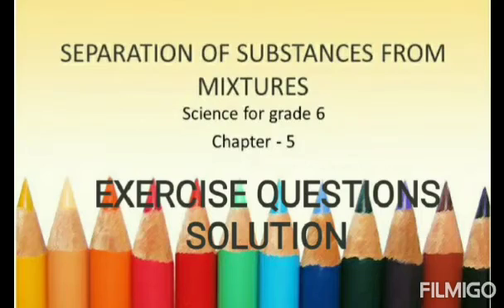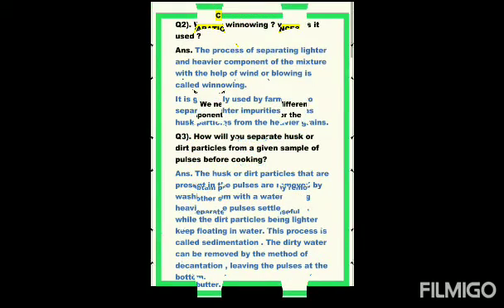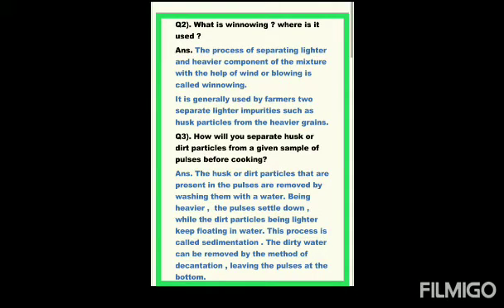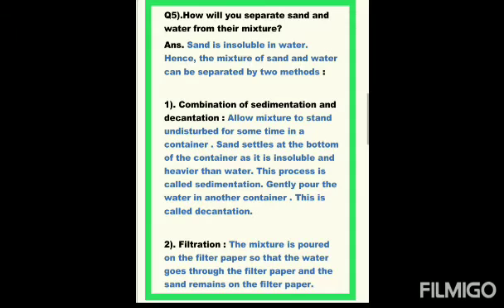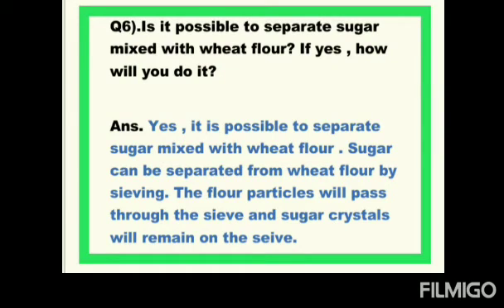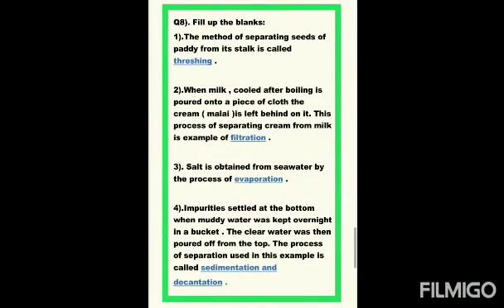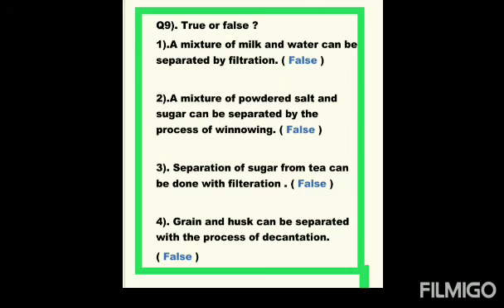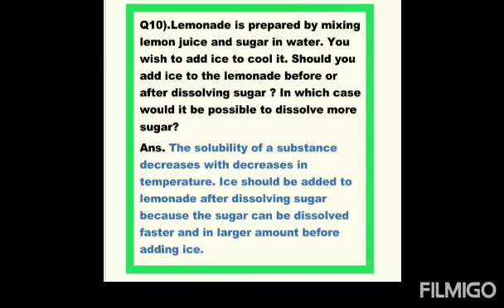NCERT CLASS 6 CHAPTER - 5 EXERCISE SOLUTION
Science Class 6 Chapter - 5 Separation of Substances from mixtures